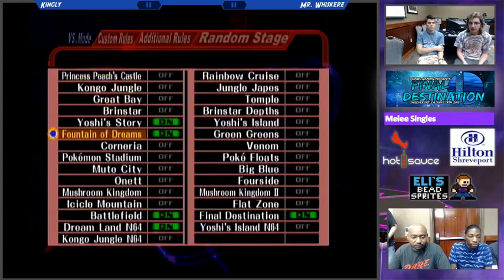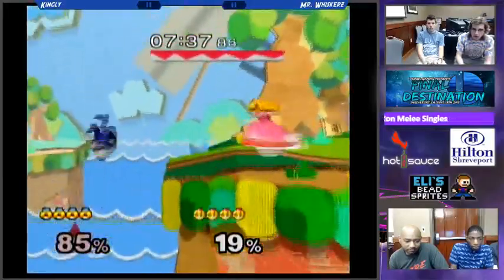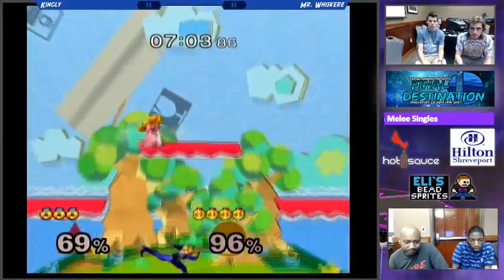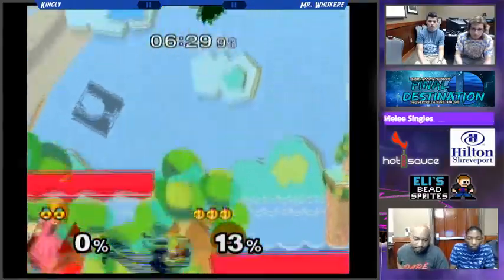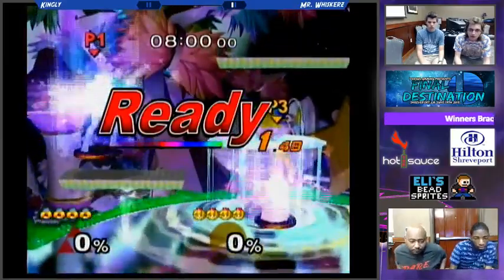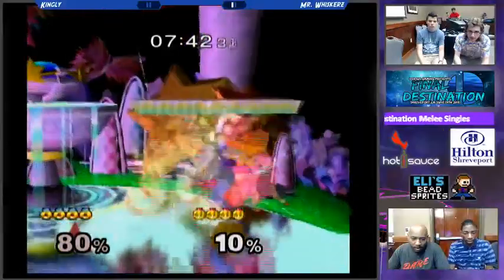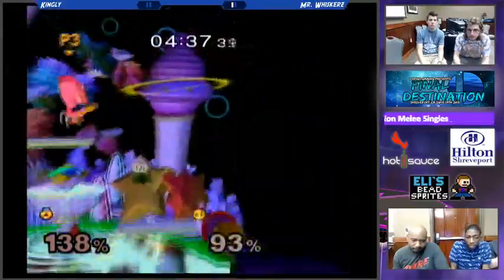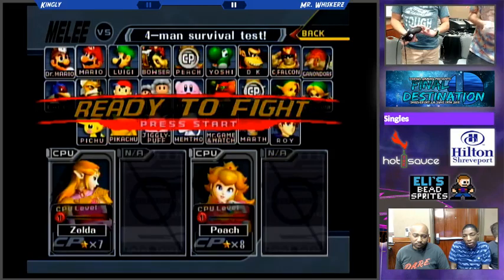FD Melee Singles Kingly (Shiek) Vs Mr Whiskerz (Peach)